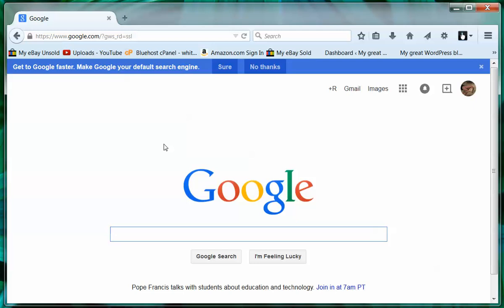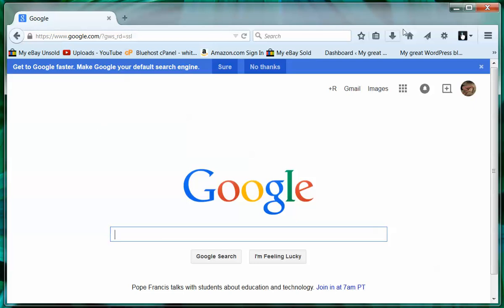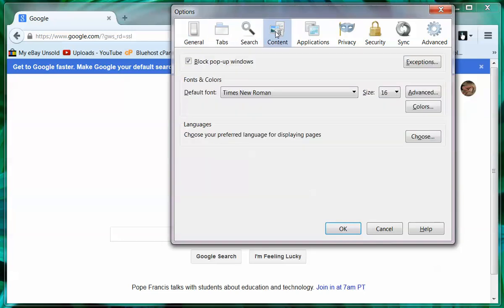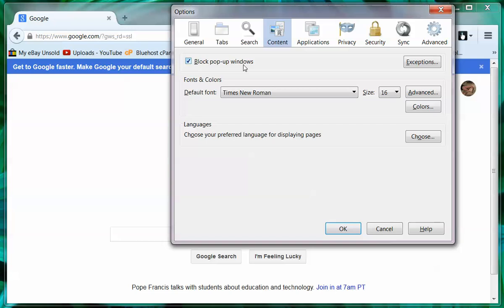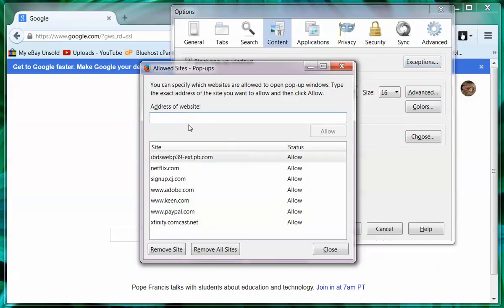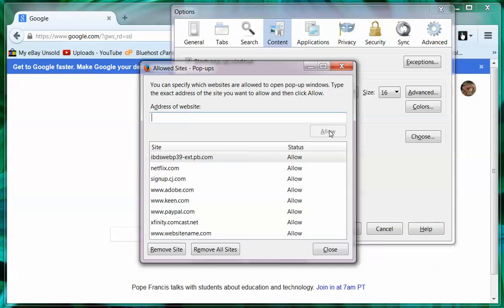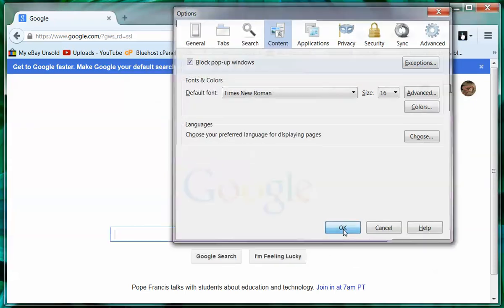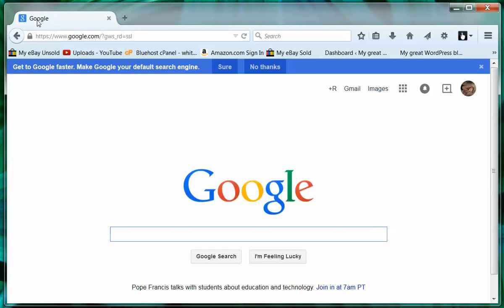How to allow popups from Mozilla Firefox Browser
If you are having any problems viewing videos in the Online Courses, you might need to allow popups from youtube or my websites.  Here is a video that shows you exactly how to allow popups from specific websites.